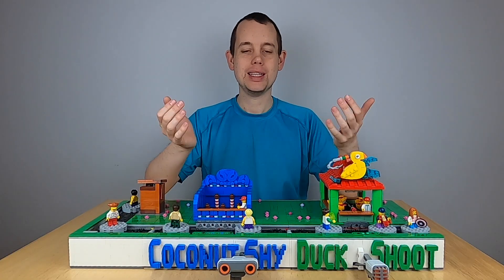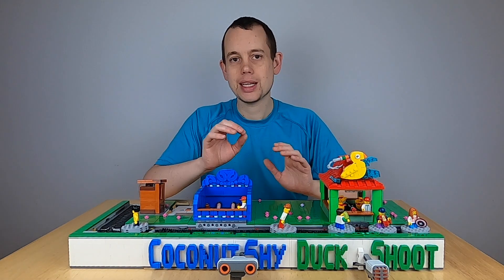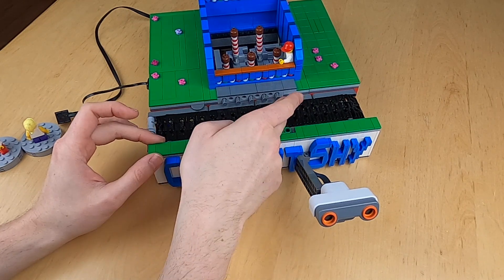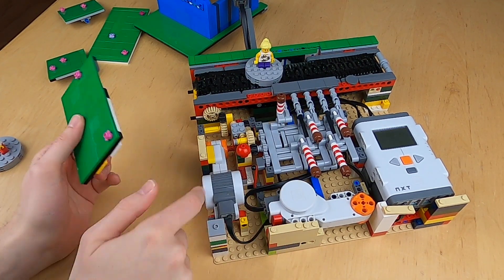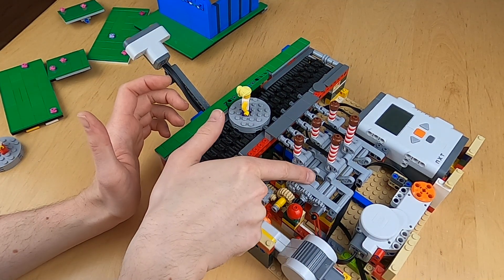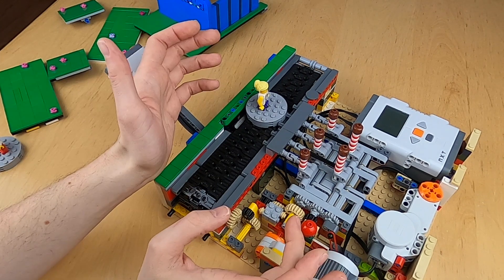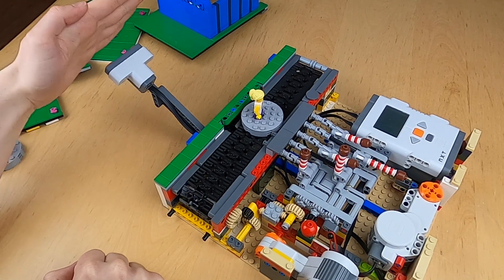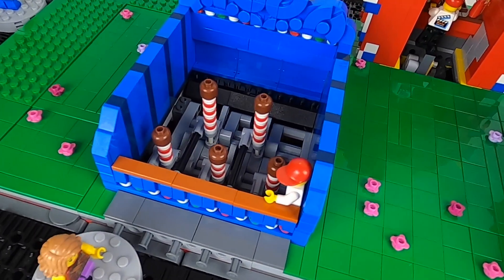Theme Park Coconut Shy in LEGO [MMM]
This is a LEGO Moving Minifig Machine Module of the shop "Coconut Shy" from the video game "Theme Park" by Bullfrog Productions.
The module is powered by an NXT and uses an ultrasonic distance sensor to detect interactions. Visitors at events can thus interact with the module.

In this video I show how the mechanism works.